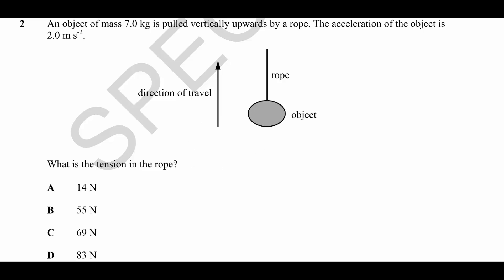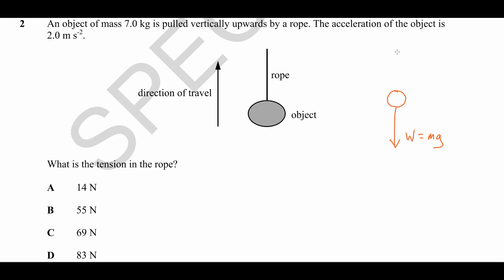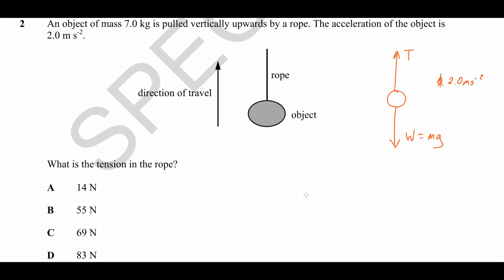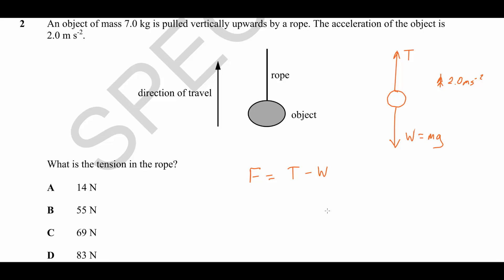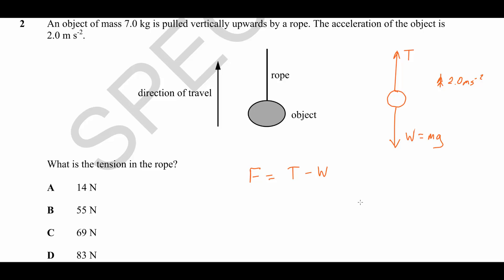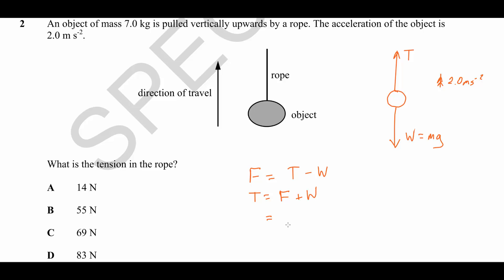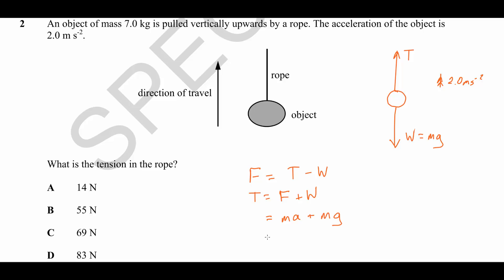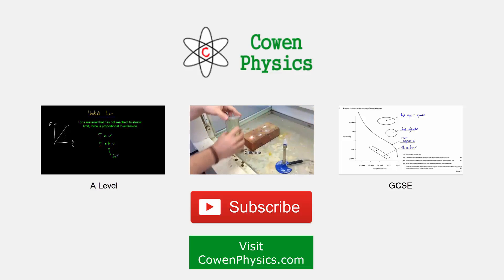Q2 OCR Breadth in Physics specimen paper (net force calculations)